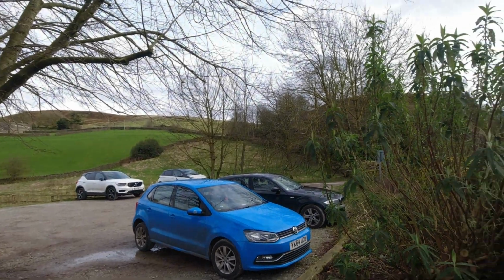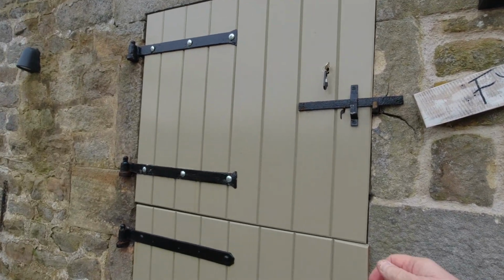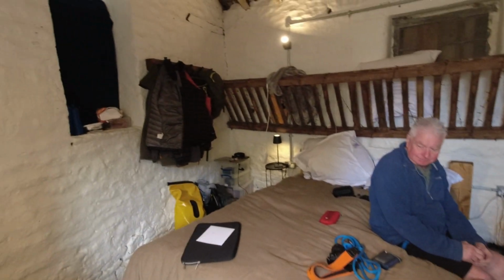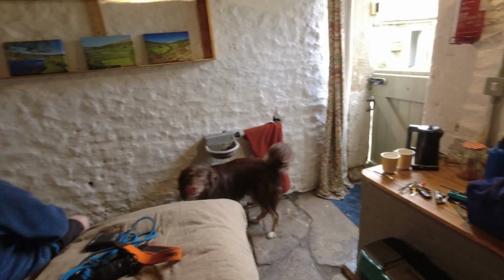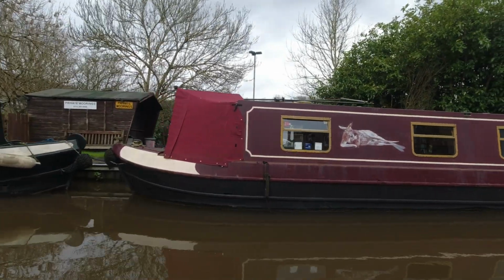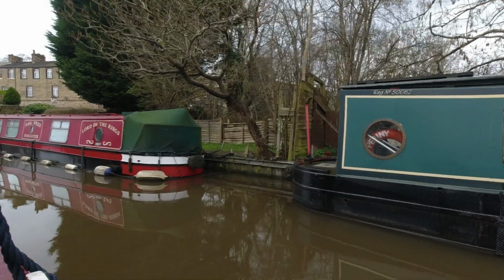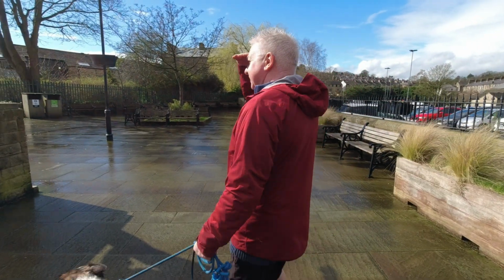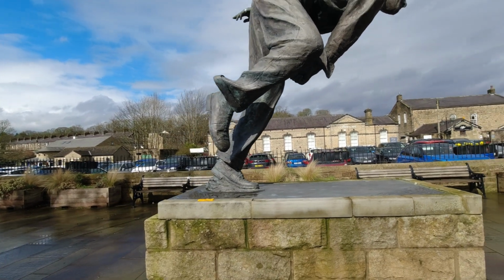Skipton Canal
On the last day of our surprise trip to Yorkshire, we take a trip along the Skipton Canal.

Every comment or like on our videos helps to grow our channel. The more you interact with us, the more it helps YouTube to promote it.